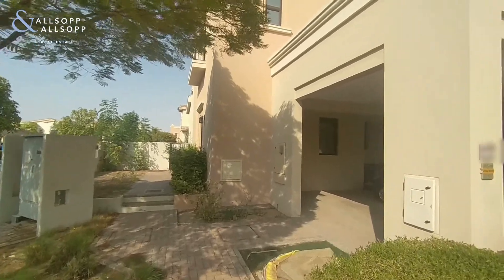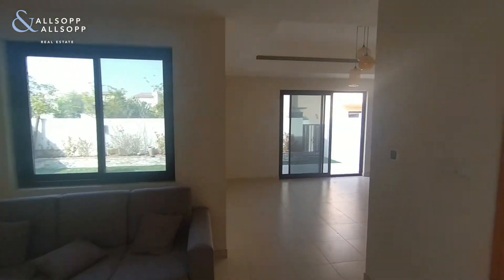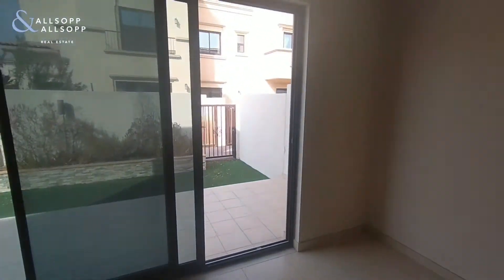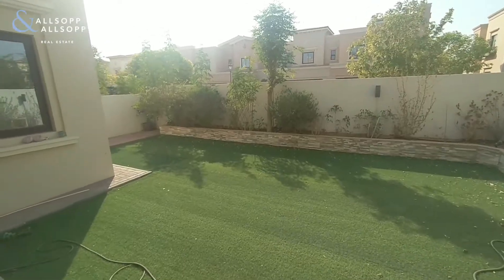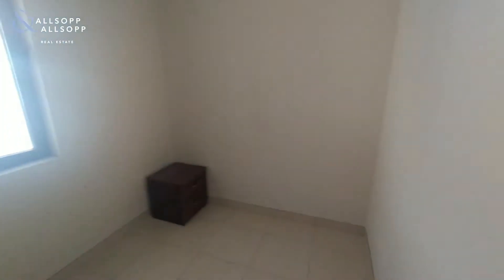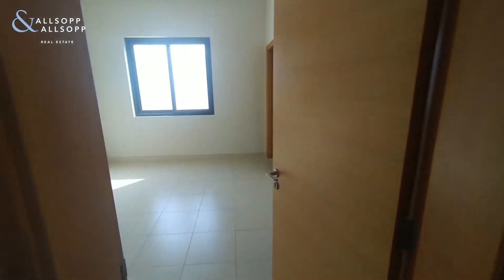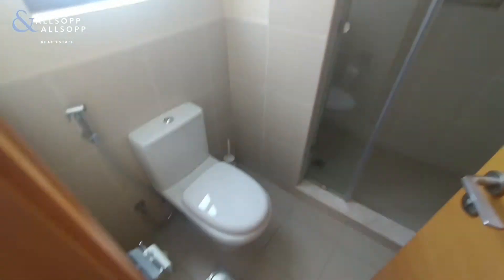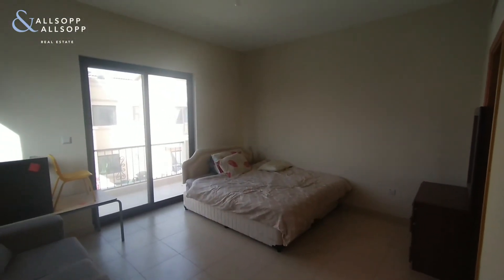4 Bed Villa for Rent in DUBAI, Mira, Reem (Landscaped Garden). Click to View!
Property reference:DUB183355
Listing agent:
Benjamin Baker